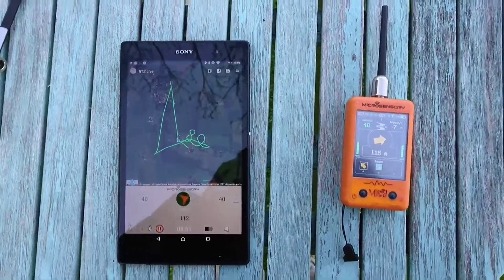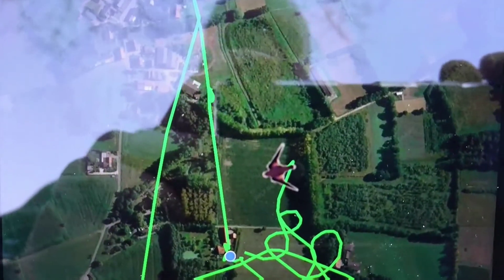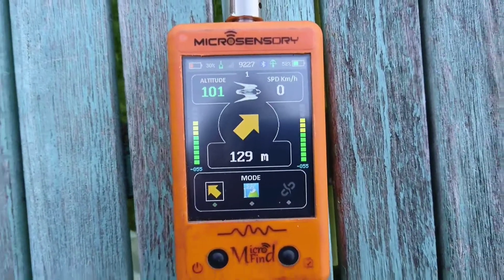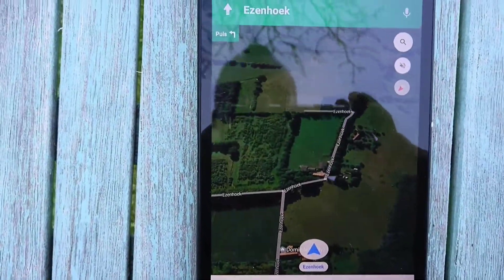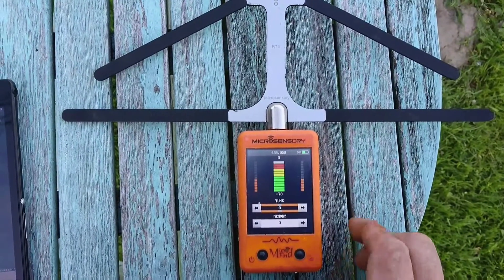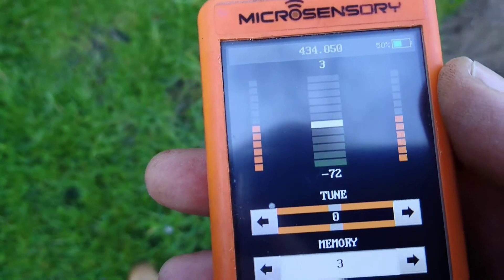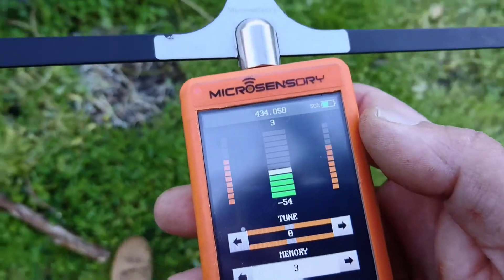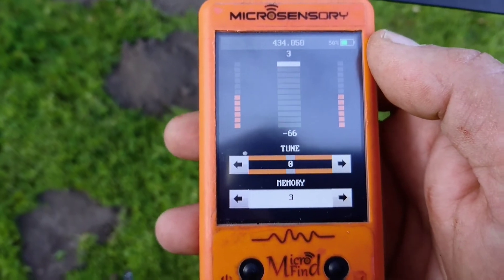Microsensory, working of the real time gps and the radio receiver.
Falconry, gps telemetry, real-time gps